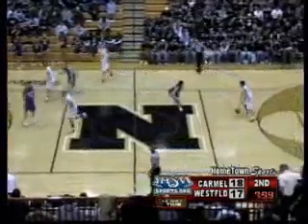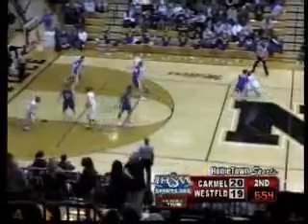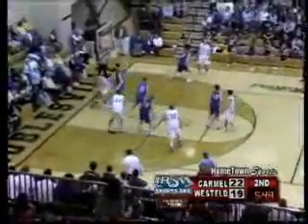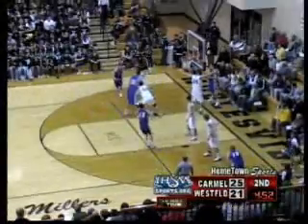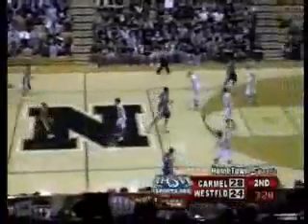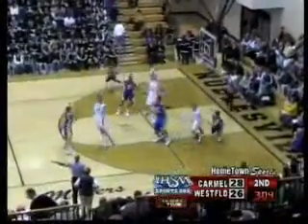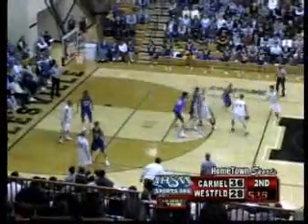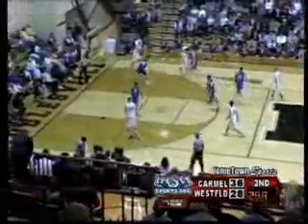IHSAA Boys Basketball Sectional Quarterfinals Carmel vs. Westfield (2nd Quarter)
IHSAA Boys Basketball Sectional Quarterfinals Carmel vs. Westfield (2nd Quarter) from Noblesville High School